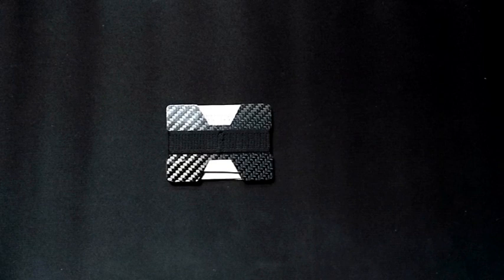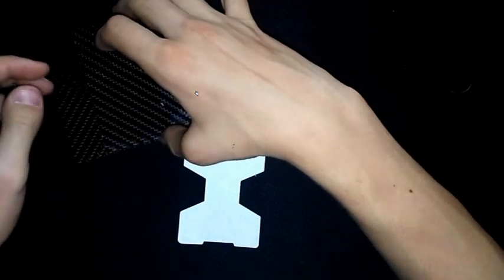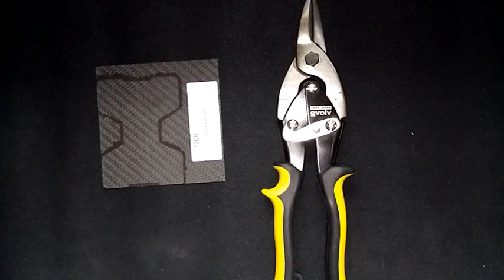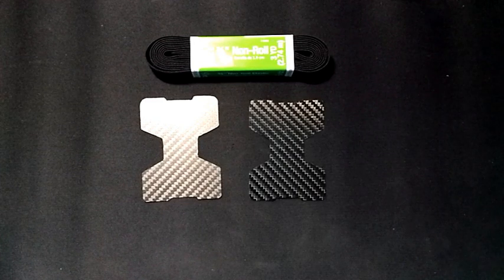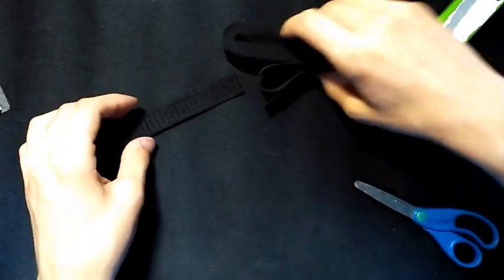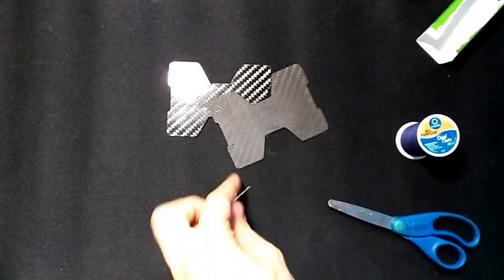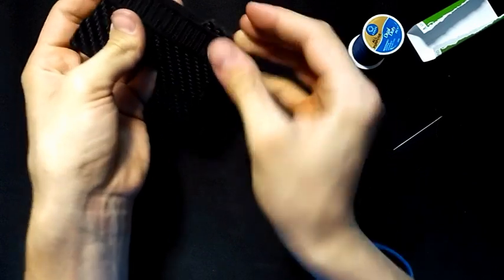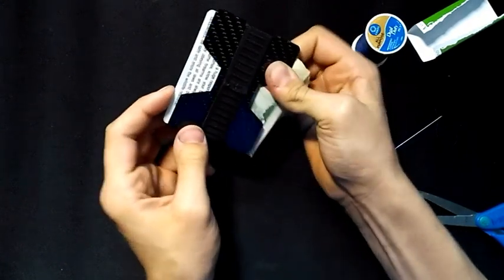How to Make a Real Carbon Fiber Wallet